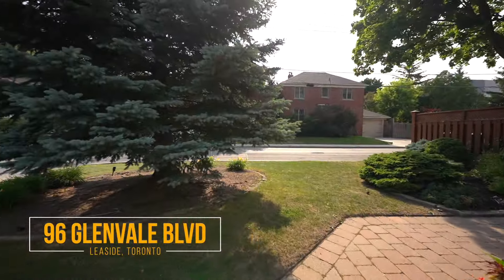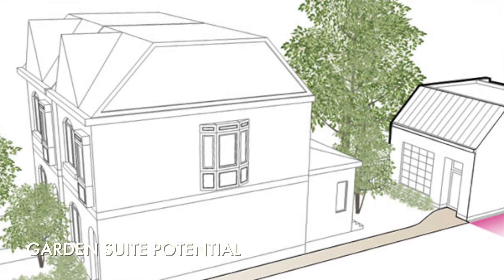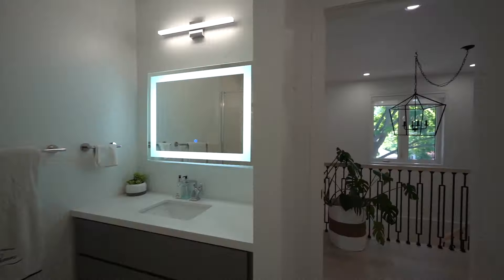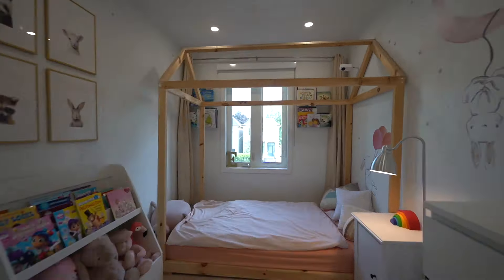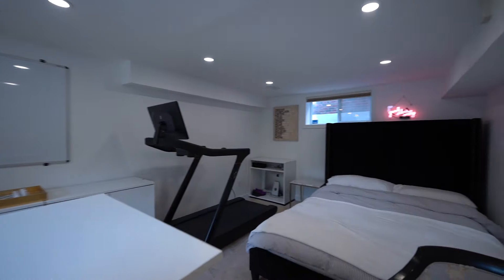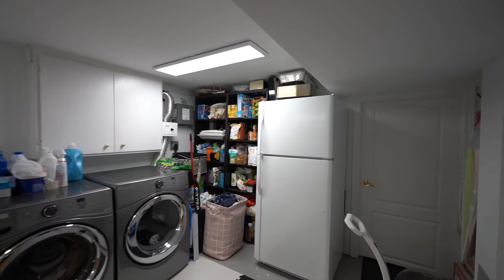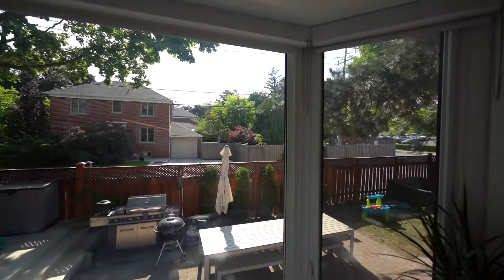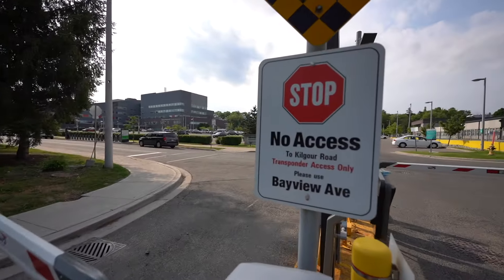96 Glenvale Blvd - Double Car Garage in Leaside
Leaside renovated detached home with so many features!
Listed for $2,499,900
MLS #: C5726634

* Double car garage with Tesla EV charger that can be converted to a 960 sq ft garden suite
* 3 bed, 4 bath with extremely large back and side yard
* Private gym in spray-foam insulated 3rd garage
* Corner lot gives plenty of natural light and extra yard space, not much traffic on dead-end street as only Holland-Bloorview staff have access
* No homes behind the house for ultimate privacy
* In-ground wifi-controller sprinkler system
* Large storage on concrete pad
* Bay window
* Gas line BBQ
* Modern kitchen with gas stove and induction stove outlet
* Outdoor patio lighting
* Large deck encompassing mature tree
* Extra blown-in insulation (R-80)
* Lutron home automation lighting
* Eglinton Crosstown LRT is coming soon
* Top rated Northlea Public School with dual-track English and French immersion, Leaside High school districts
* Access to Sunnybrook Park